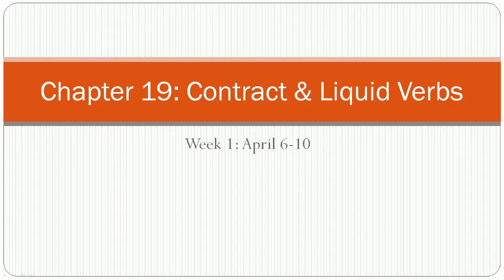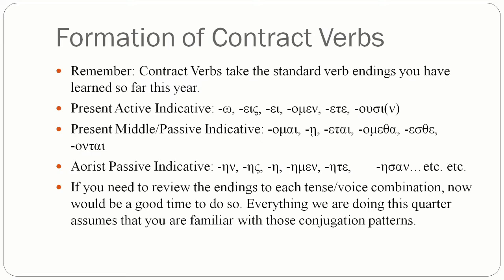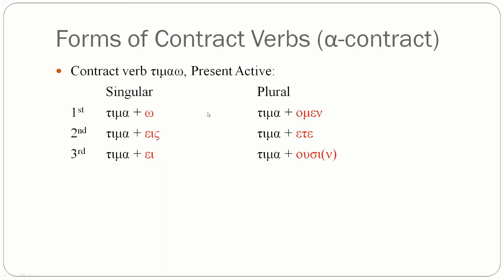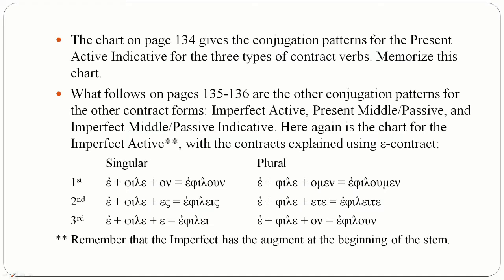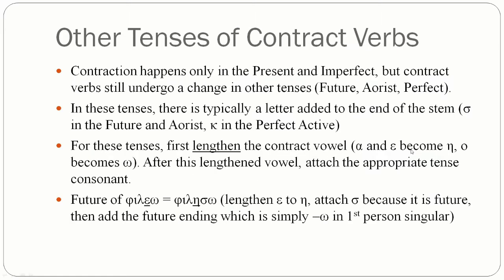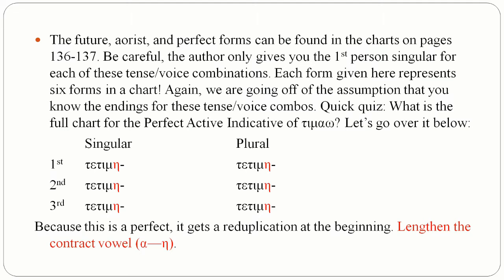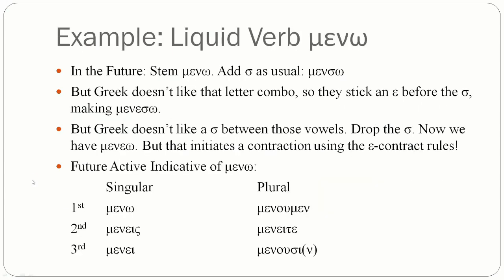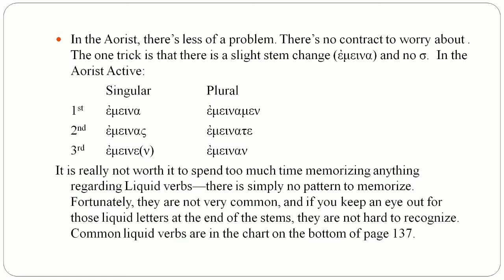Video Lecture: Chapter 19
Sections:
Introduction to Contract Verbs- 1:23
Forms of Contract Verbs- 5:13
Contract Verb "Equations"- 7:21
Step-by-step formation of Present Active- 10:16
Beyond Present Active/Formation of Imperfect Active- 14:28
In-class “Quiz”: Forms of the omicron-contract- 18:41
Other Tenses of Contract Verbs- 21:01
In-class “Quiz”: Formation of Perfect Active- 23:54
Introduction to Liquid Verbs- 27:17
Future forms of Liquid Verbs- 30:29
Aorist forms of Liquid Verbs- 33:33
Reminder: Assignments, quizzes, due dates- 36:27
Closing remarks- 38:20